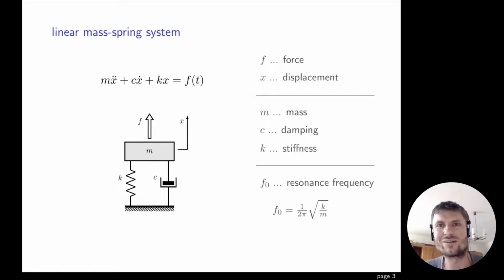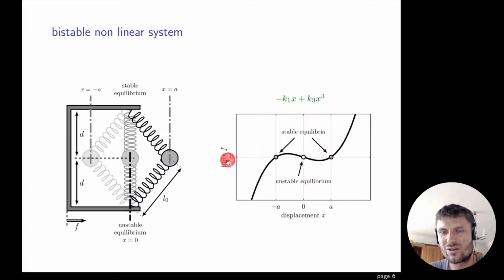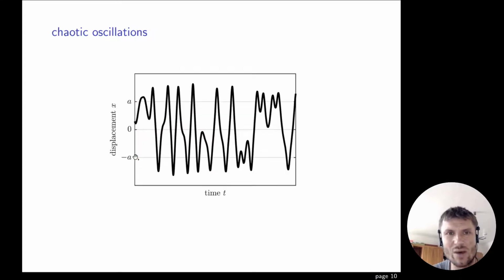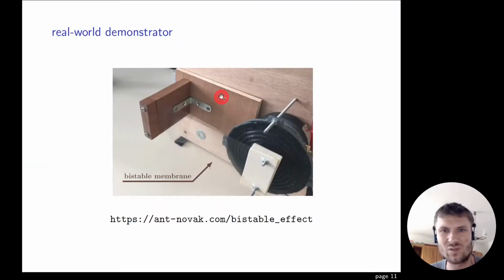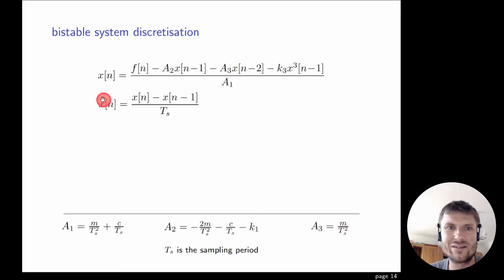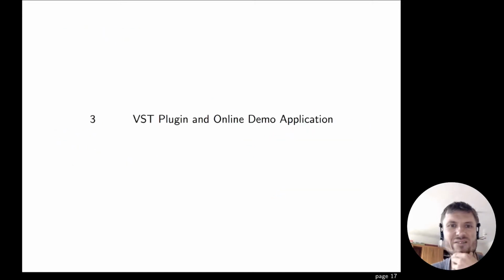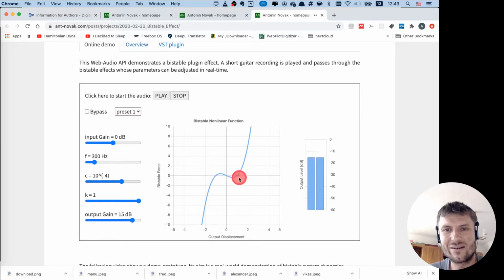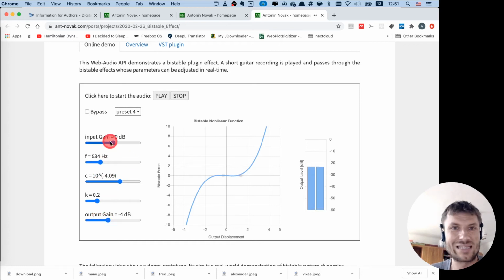Antonin Novak - DAFX 2020 - Bistable Digital Audio Effect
title: Bistable Digital Audio Effect
authors: Alexander Ramirez, Vikas Tokala, Antonin Novak, Frédéric Ablitzer, Manuel Melon